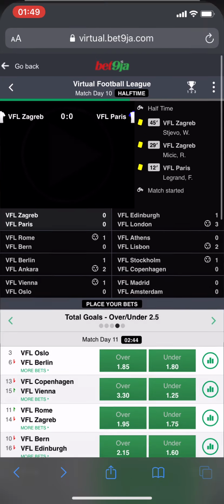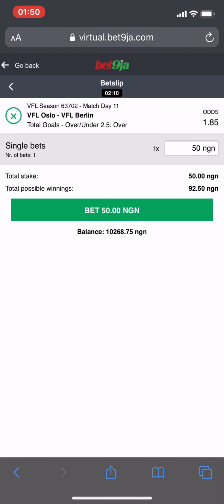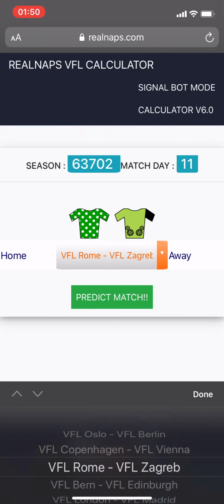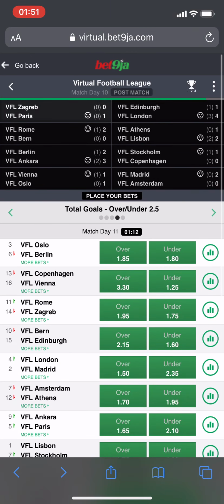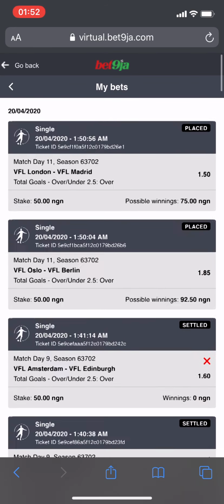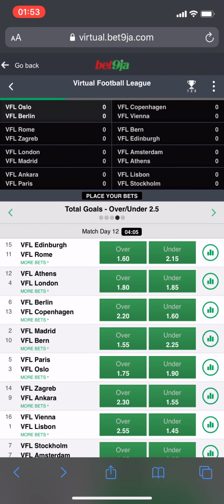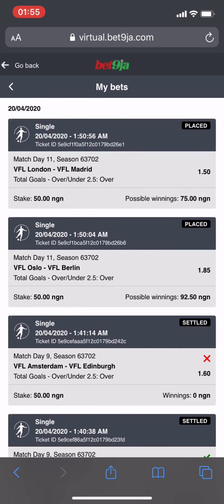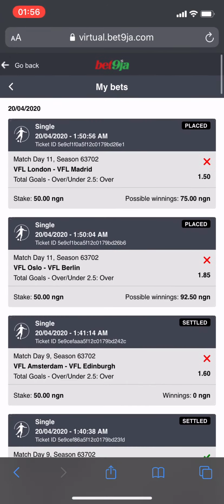Win virtual football episode 8